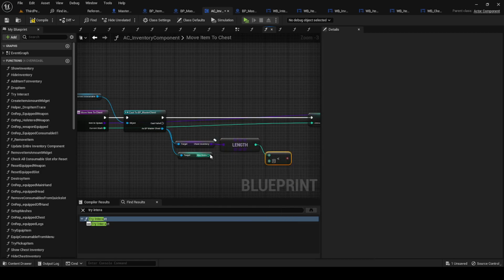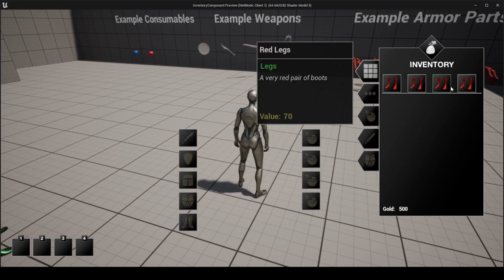UE5 Multiplayer Inventory Component #79 Max inventory and chest slots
Hi All and welcome back to episode 79 of our Multiplayer replicated inventory component in Unreal Engine 5. Probably one of the last episodes unless you keep finding alot of bugs :)

Links:
If you want to provide extra support and access to project files i have a patron at:

 / jonatanisaksson

Not Gamedev focused but might answer messages there faster sometimes.